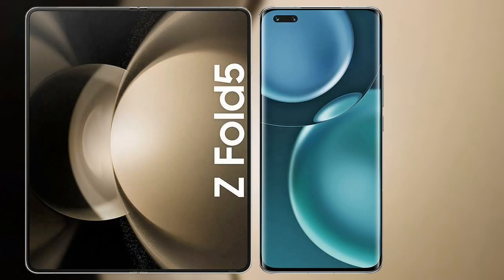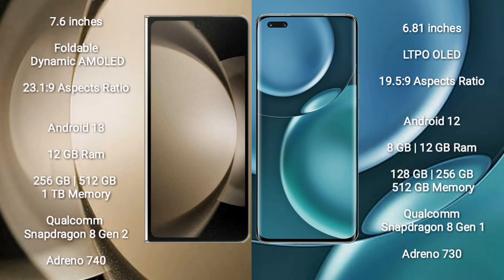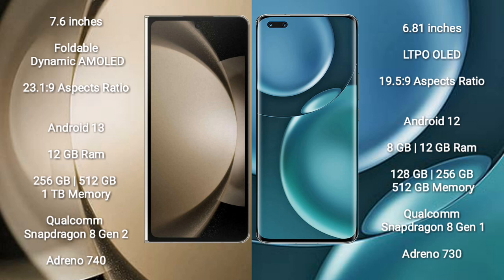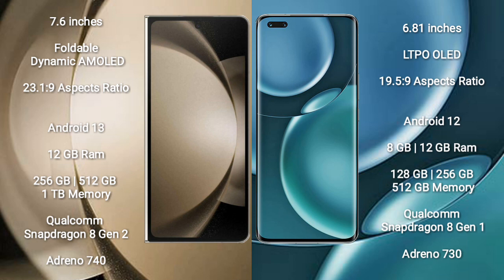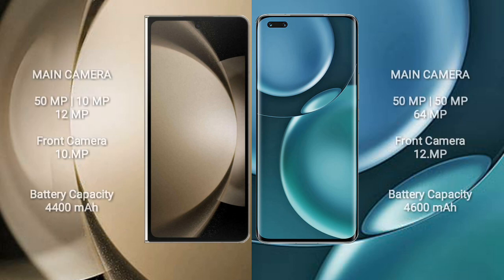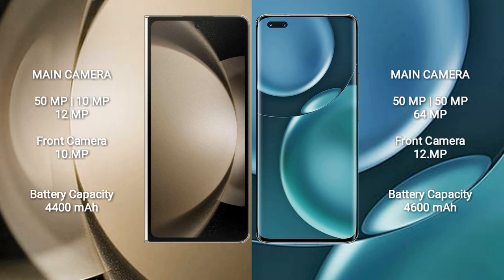Samsung Galaxy Z Fold 5 vs Honor Magic 4 Pro Review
samsung galaxy z fold 5 vs honor magic 4 pro
galaxy z fold 5 vs magic 4 pro